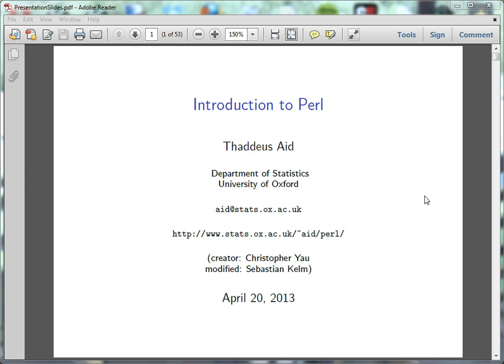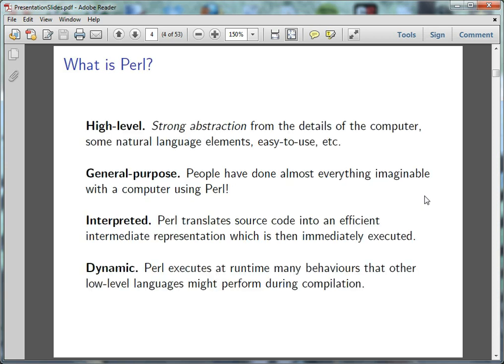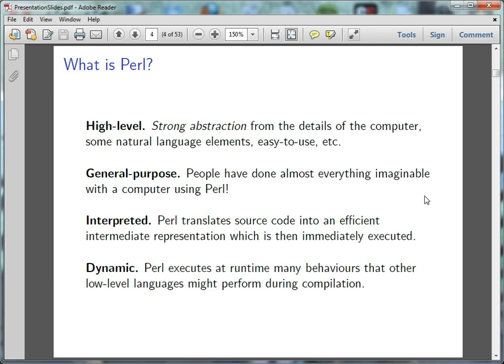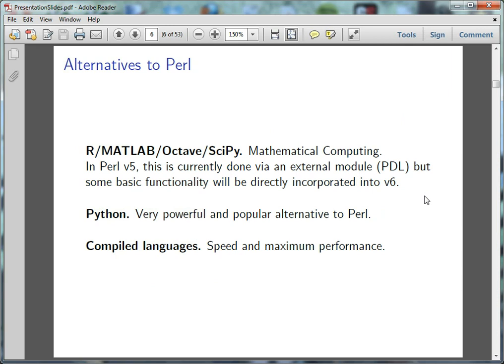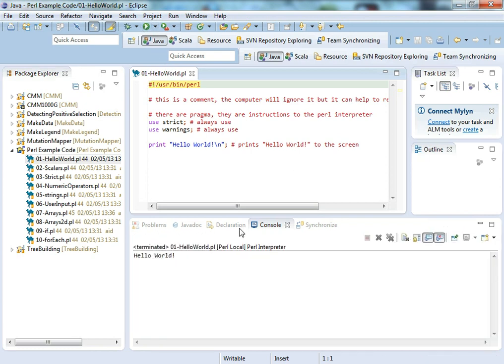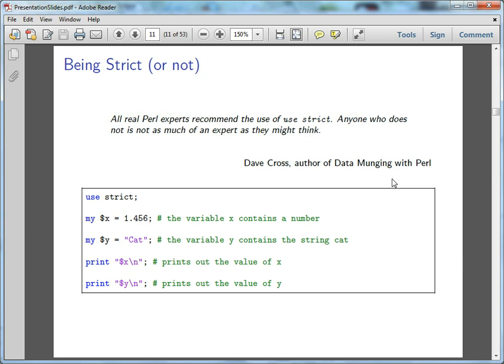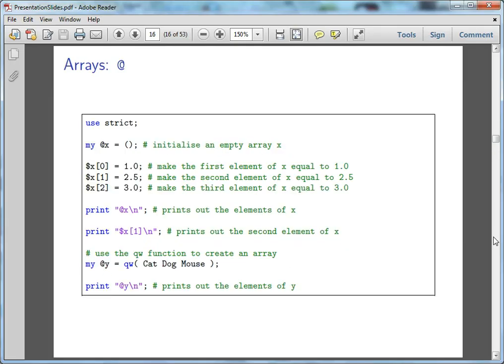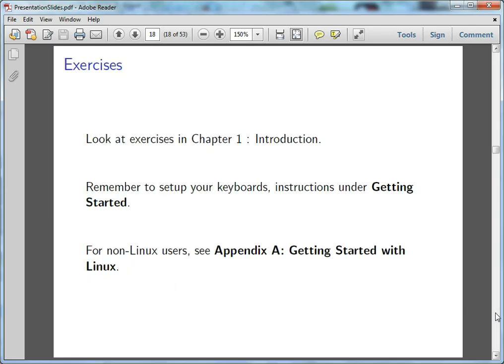Programming: Introduction to Perl (Part 1)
Introduction to Perl

Hi,
This is a recording of the lectures that I gave for my course at the University of Oxford’s IT Learning Program teaching an introduction to Perl. The course handbook can be found on ITLP’s Portfolio

The course is in 5 videos so please feel free to watch them all and go through the book.

however I am not sure how long that site will remain up as I am graduating soon.